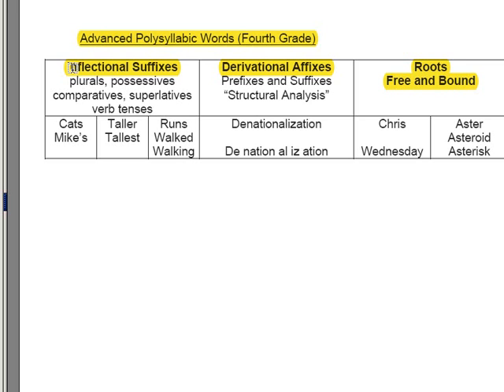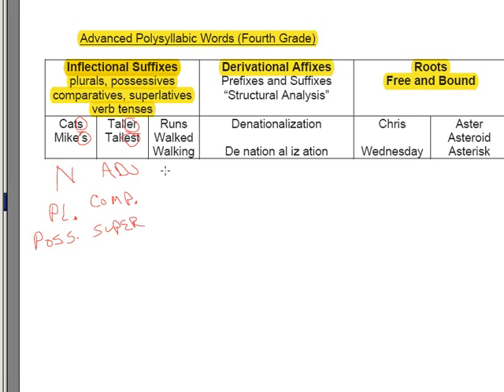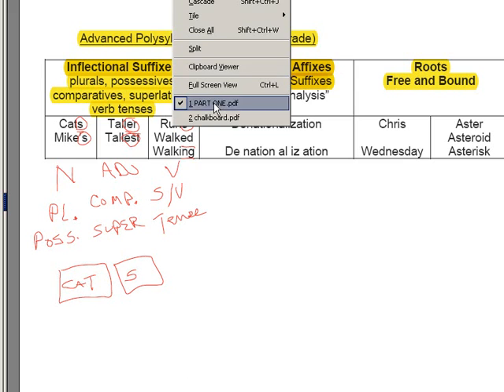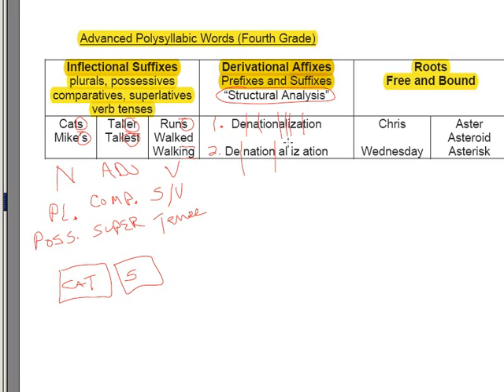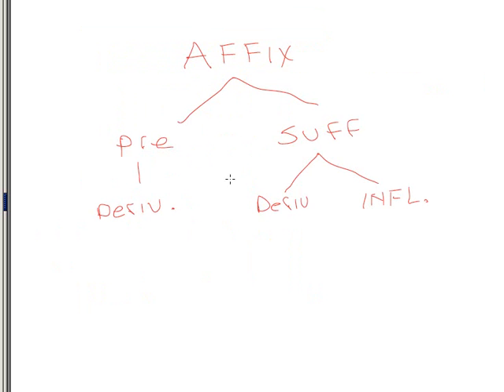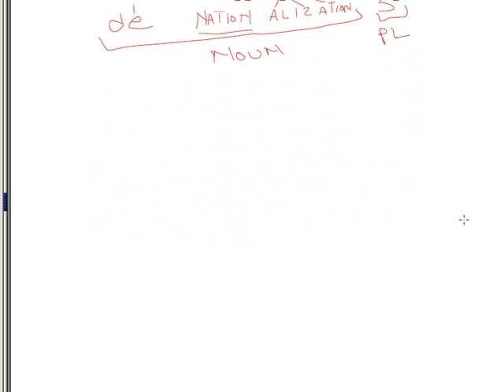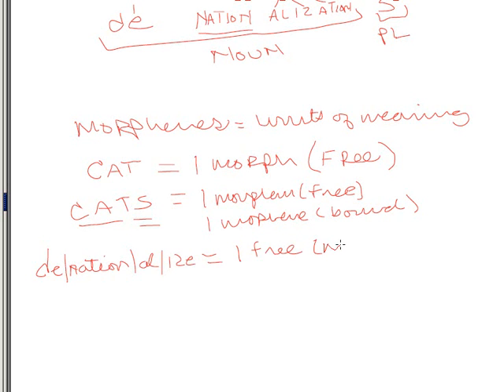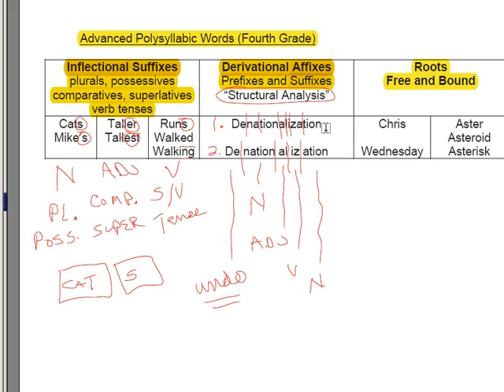17 (S2 21) Advanced Polysyllabic Words